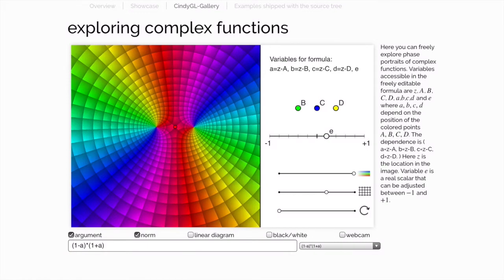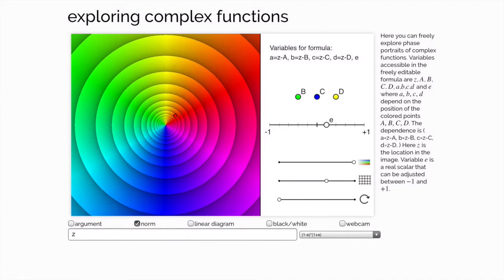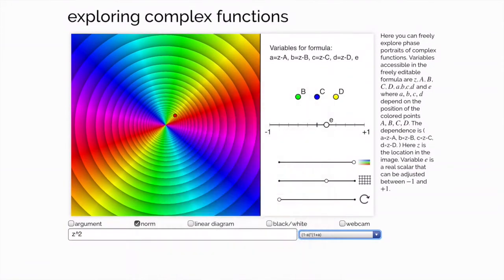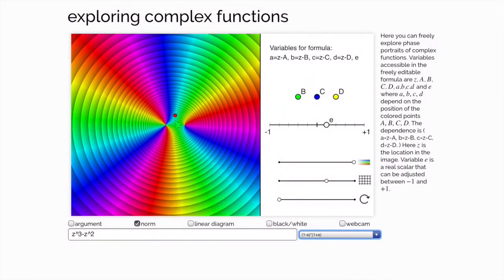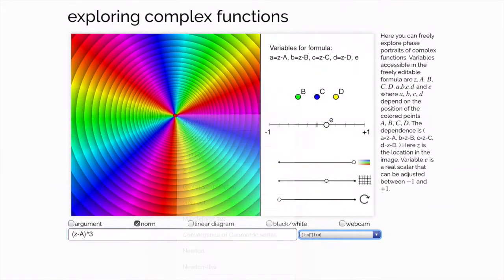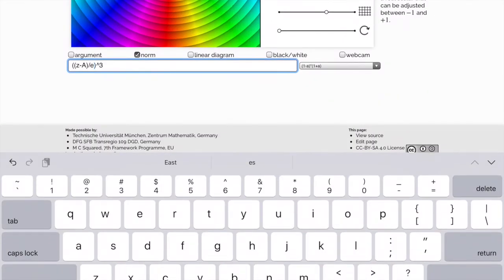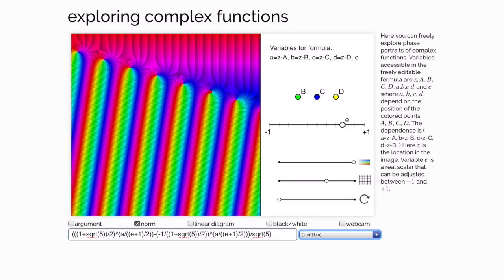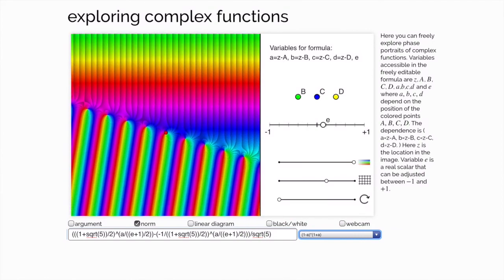Domain colouring of the complex Binet formula